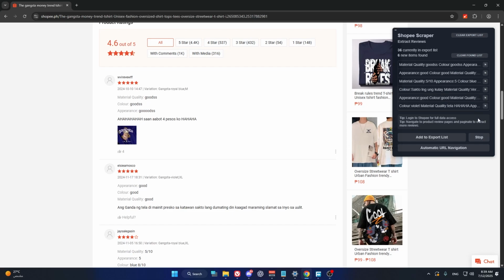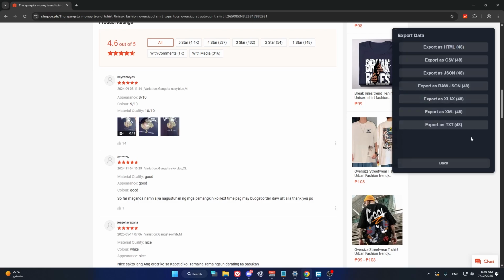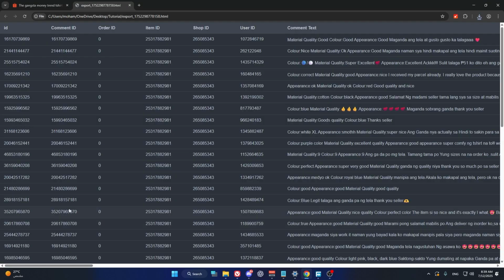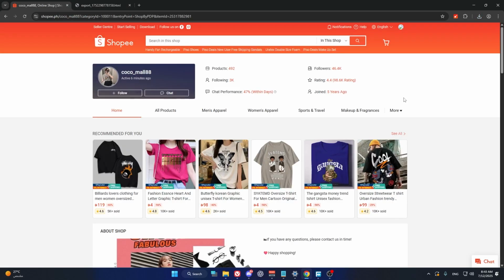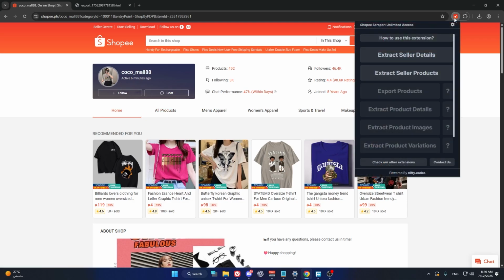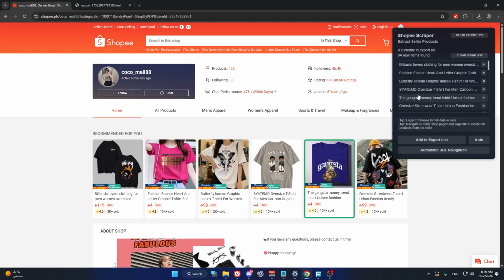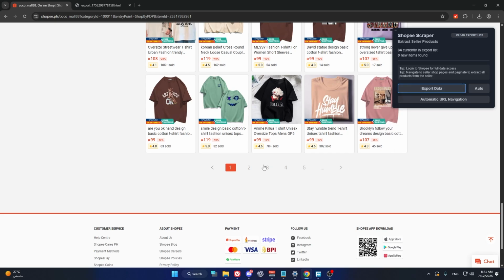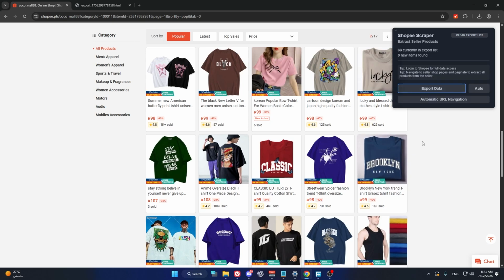Shopee Scraper: Export Products, Sellers, Reviews & more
Scrape Products, Sellers, Reviews, and more from Shopee, with options to export in formats such as CSV, Excel, JSON and others

Shopee Product Data Can Be Scraped Automatically With No Programming Required.
Copying product details from Shopee manually takes a long time to complete. The no-code Chrome extension performs the complete scraping operation for you automatically. A single click enables the extension to extract product names along with prices and ratings as well as reviews and seller details and images and additional information. You don't need any programming abilities to use this tool. The tool enables fast and easy tasks for item comparison alongside price monitoring and competitor research. You can start collecting data right away after installing the extension and visiting Shopee website. The extension serves dropshippers and eCommerce researchers as well as smart shoppers who need quick access to current information.